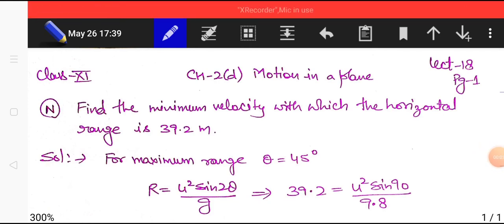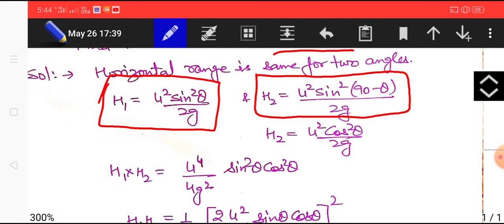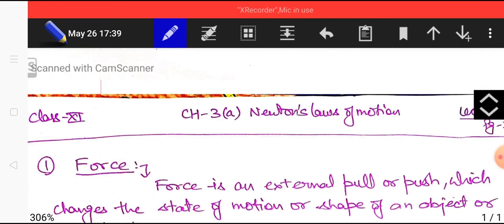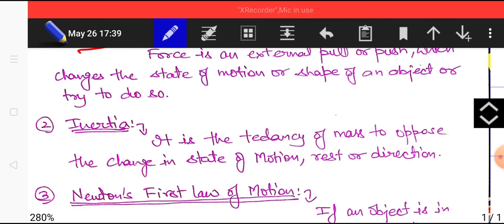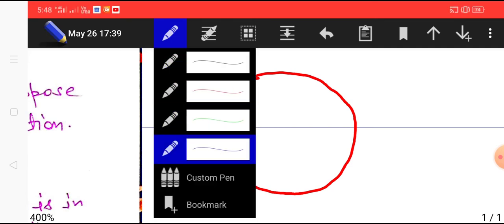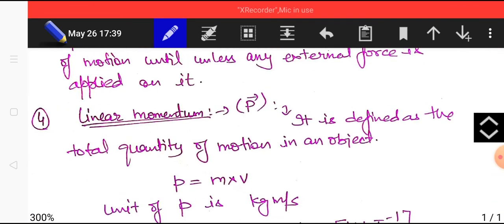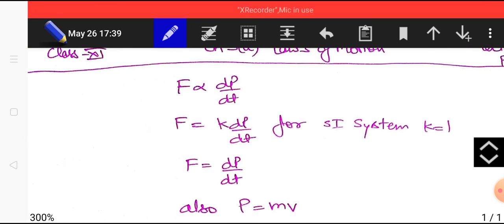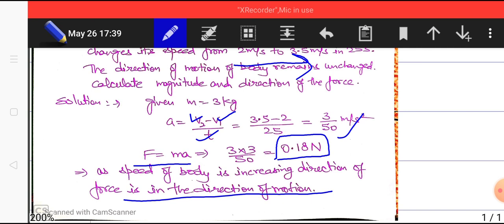Lect-3(a), Class-11th, numericals on angular projectile and Newton's first and second law of motion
Numericals on angular projectile Newton's first law of motion second law of motion definition of linear momentum derivation of Newton's second law of motion and various formulae associated with Newton's laws of motion